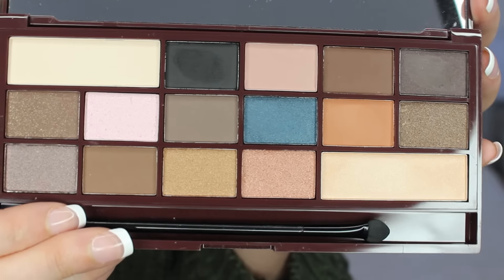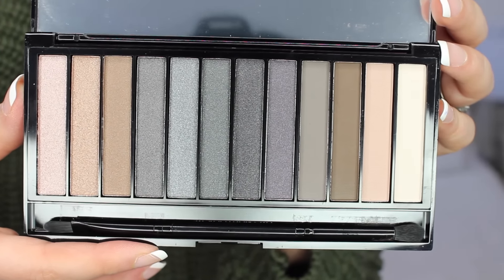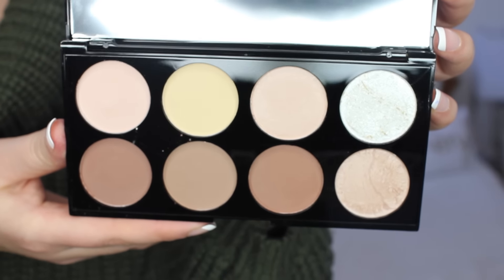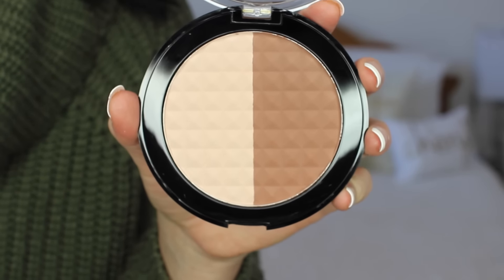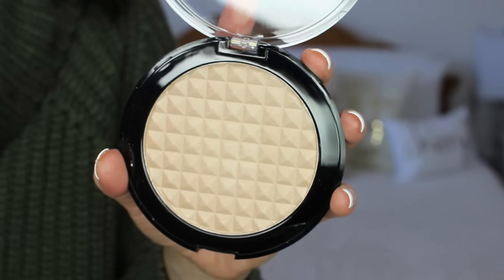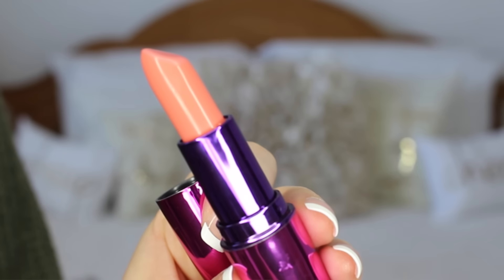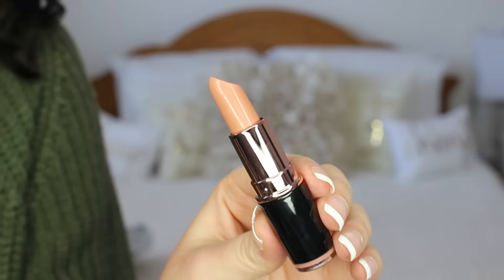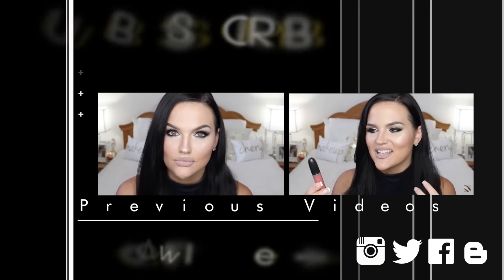Makeup Revolution Haul + First Impressions!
V L O G C H A N N E L: MakeupByCheryl Vlogs
B L O G (currently under construction)
F A C E B O O K: Makeup By Cheryl

Woodstock, ON
N4S 0B1

▼FAQ▼

VIDEO CAMERA: Canon Rebel T3i
LIGHTING: Natural/Diva Ring Light
EDITING SOFTWARE: Final Cut Pro X
PILLOWS: Custom from AspenLaneColorado on Etsy

Hey Guys! My name is Cheryl. I work full-time in a factory and YouTube is my hobby! I'm a wife and mother of two beautiful kids, Alexander and Ariana. I like to make beauty videos, tutorials, hauls, reviews, first impressions, and favourites (among others), in my spare time. I started out as a blogger, but turned to YouTube to better demonstrate makeup tutorials. I occasionally freelance, but am currently not taking any appointments (try me for future dates though).